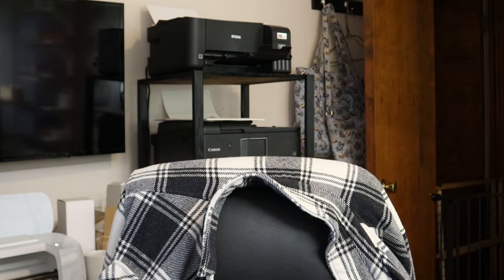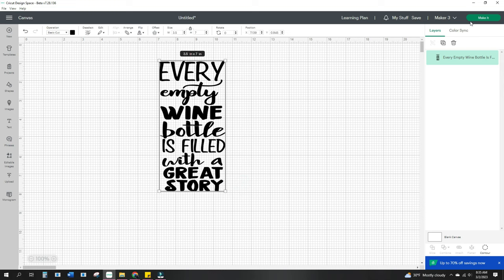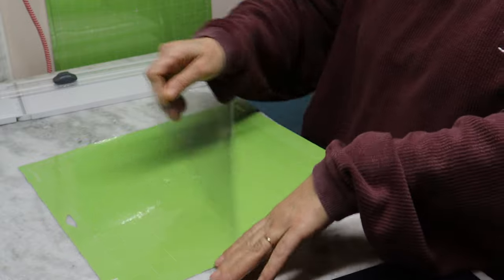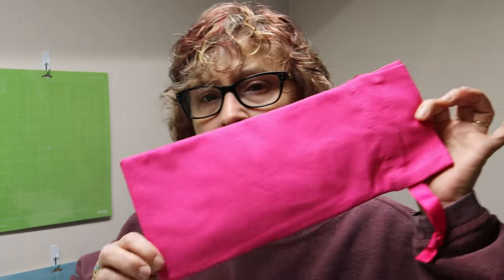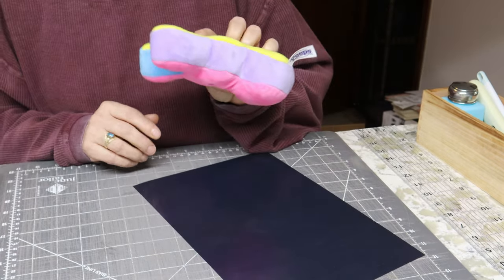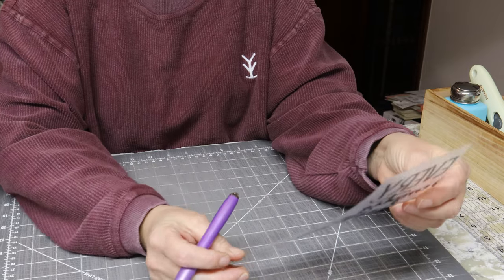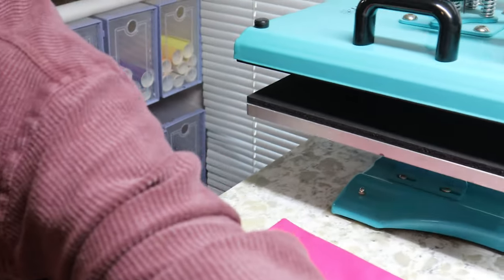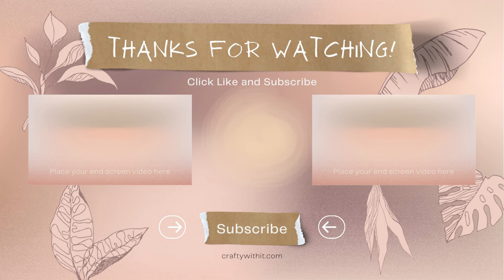Making Wine Bags For Vendor Show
Step by step on making wine bags for my next vendor show.